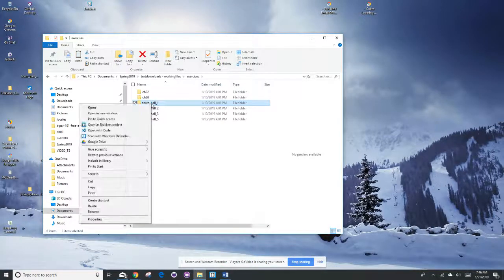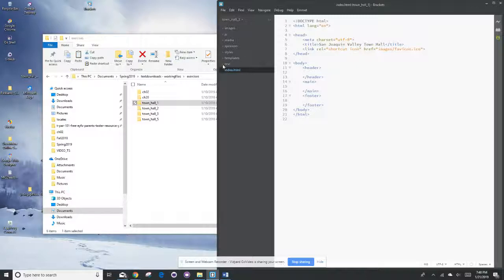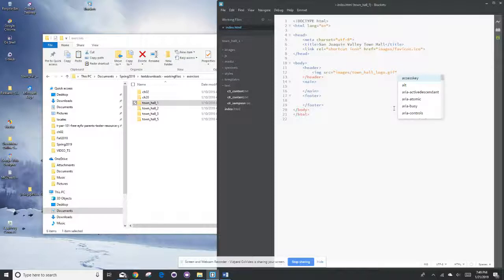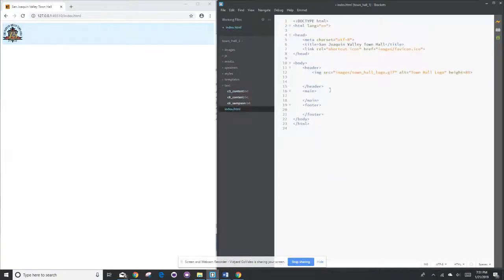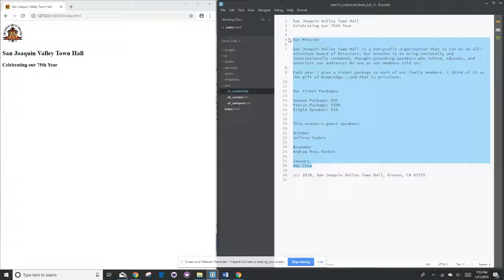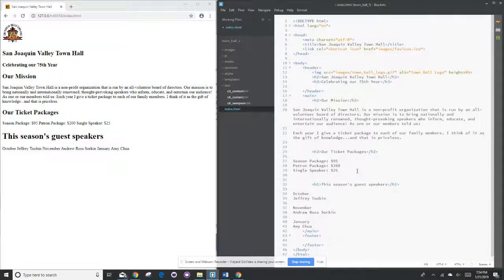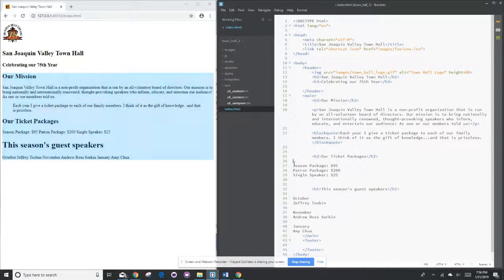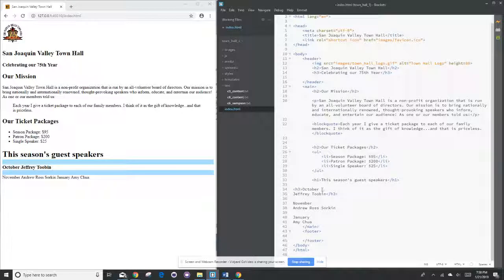Ch 3 Ex 3-1 Steps 1-10 video